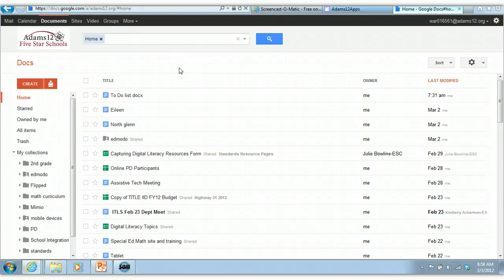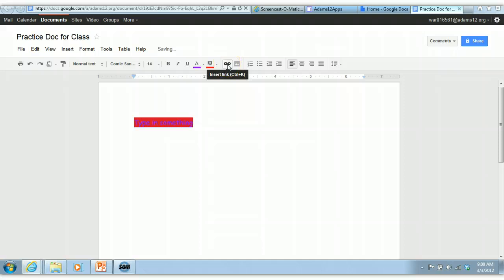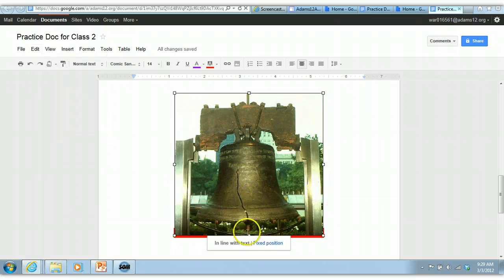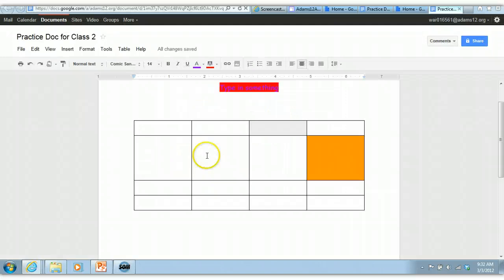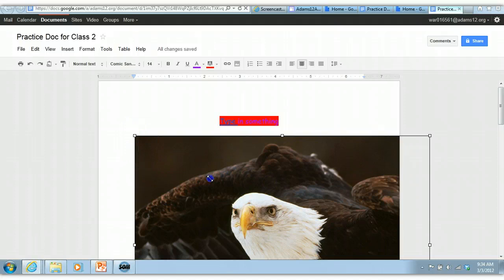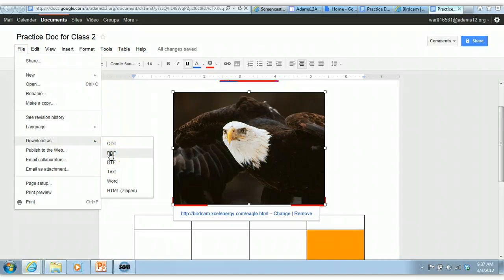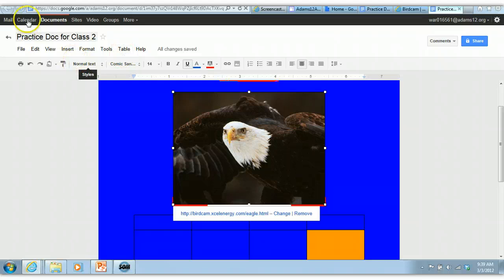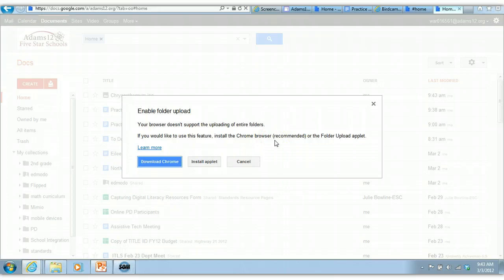Google Doc Word Processing Basics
How to for Google Docs word Processing